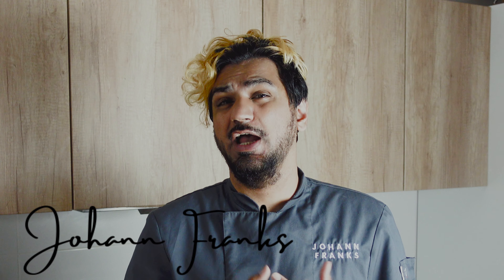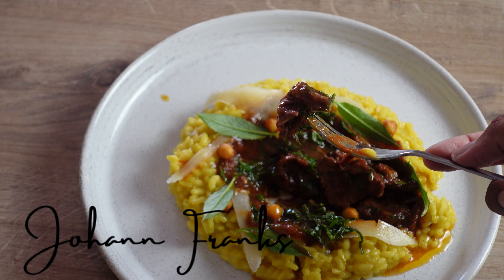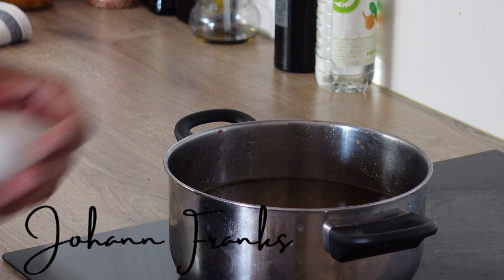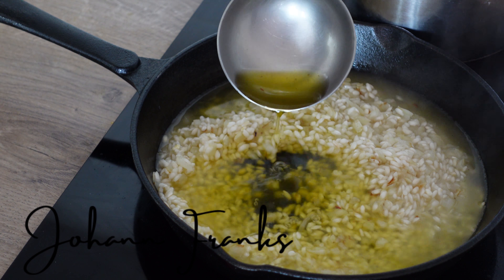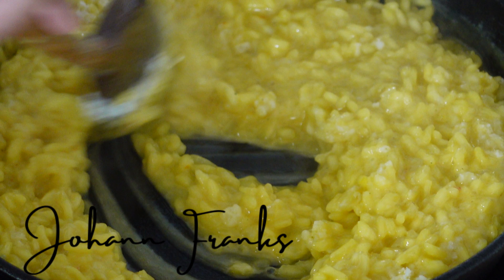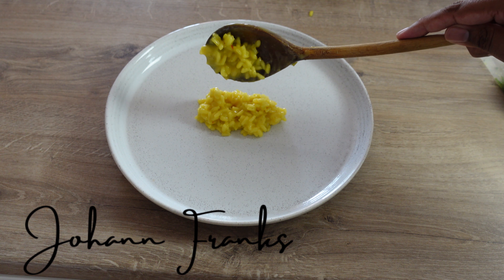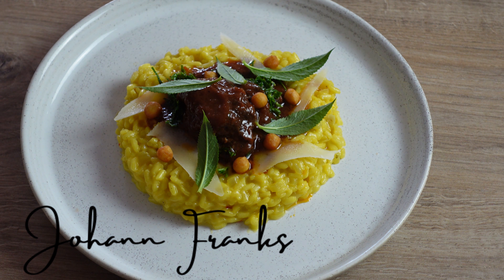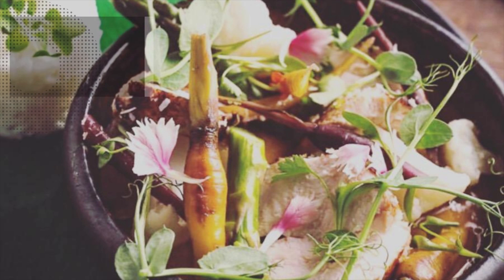Risotto Alla Milanese/Saffron Risotto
Some say risotto alla Milanese is a descendant of Spain's paella, brought to northern Italy in 1535 with the Spanish rule. Others note that saffron flowers were being cultivated and traded in the late Middle Ages in northern Italy and that in medieval Sicily, saffron pilaf was a popular dish among the Arabs and Venetian Jews. none the less this is one of my favourite risotto meals, the flavour of saffron is just so satisfying, I will share the osso bucco recipe in another video soon ..

if you have any video request please do leave a request in the comments below
Tag me on your Instagram if you have made any of my recipes
for latest video updates

The Recipe
160 g Arborio Rice
100 g Parmigiano Reggiano (additional for topping)
0.02 g Saffron
60g or 1 small onion /shallot
600  ml chicken or vegetable stock
100 ml Dry white wine
20g Salted butter

Gremolata
50 g Parsley
zest of a lemon
2 large garlic cloves
sea salt
olive oil